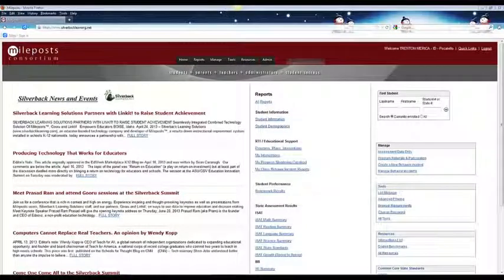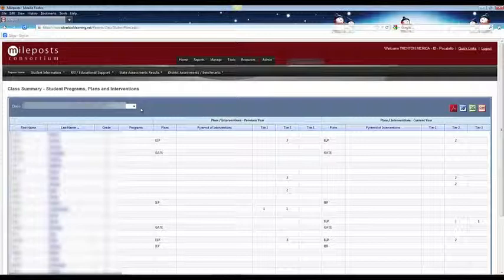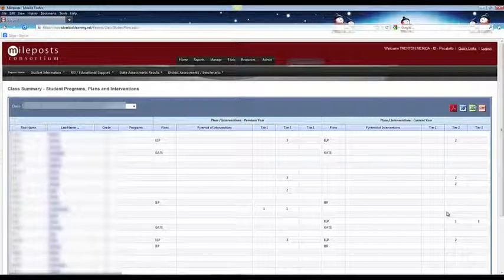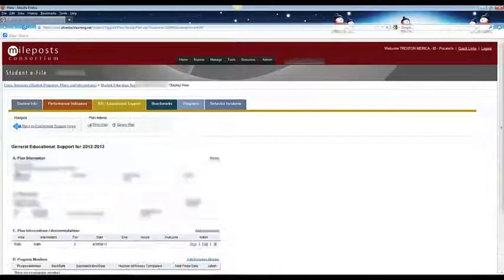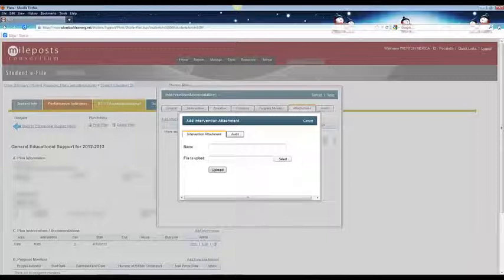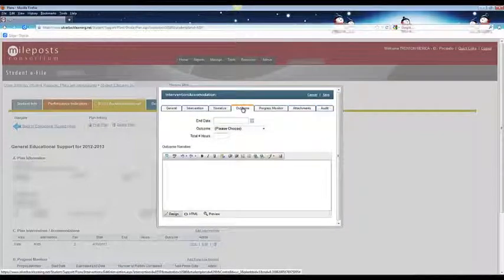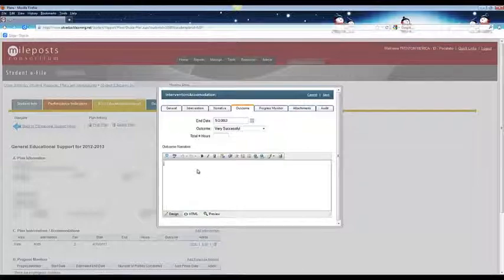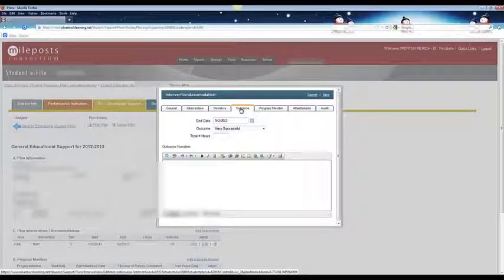MP close intervention plan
intervention plan